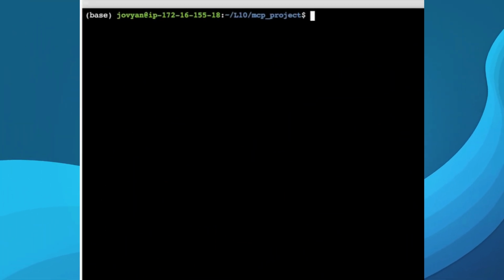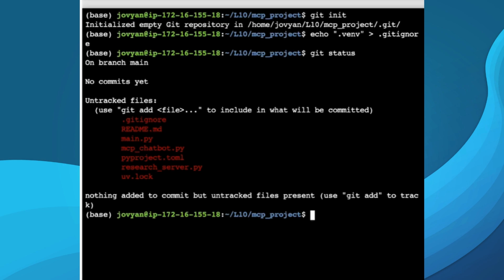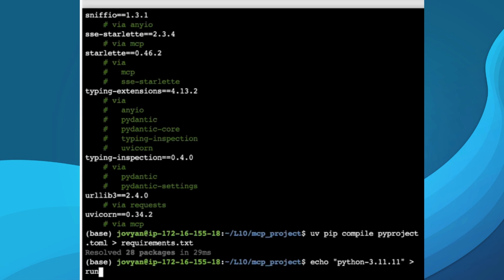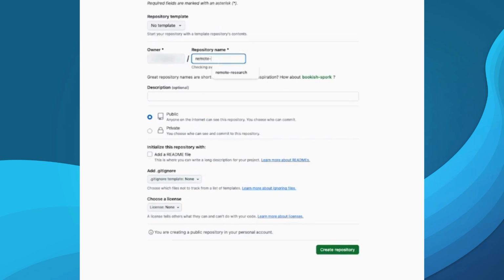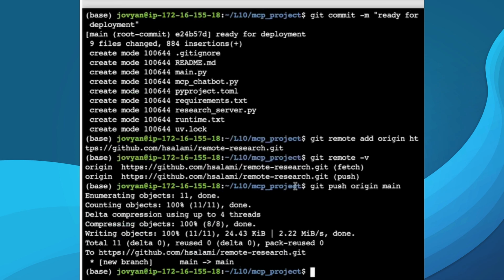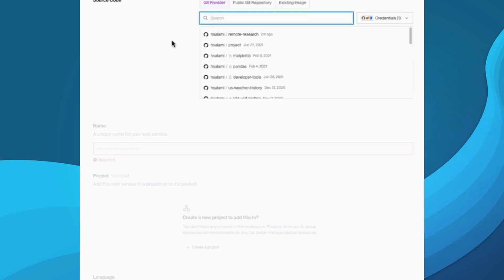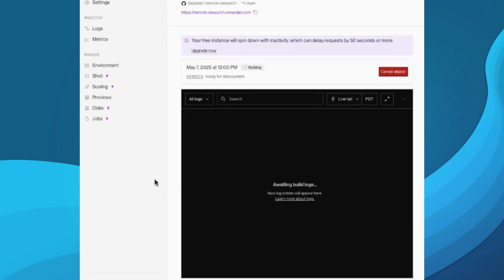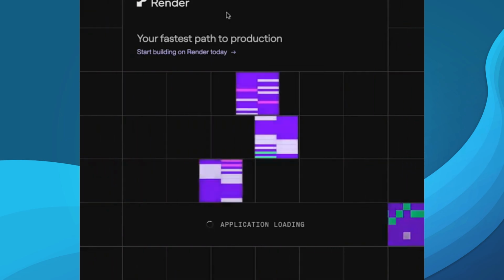Model Context Protocol remote server deployment class for everyone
Model Context Protocol remote server deployment class for all the learners